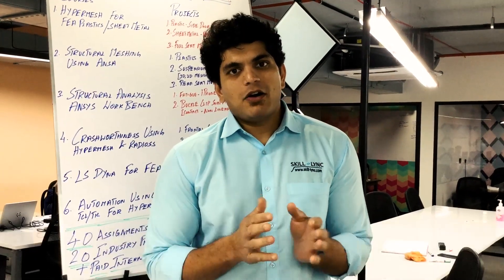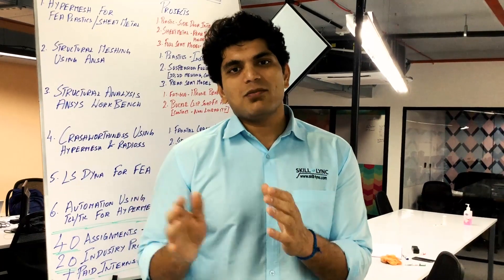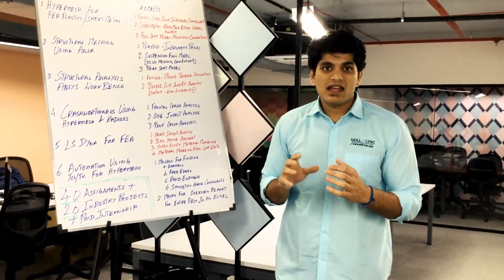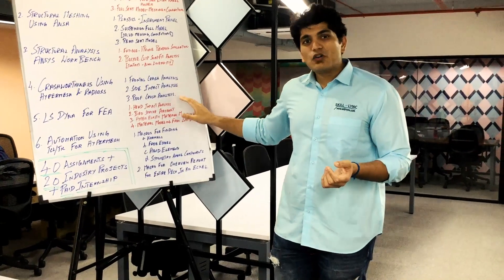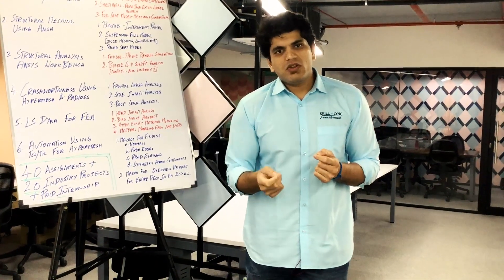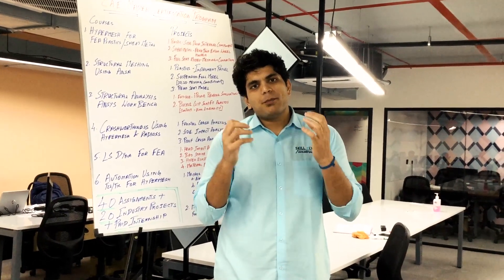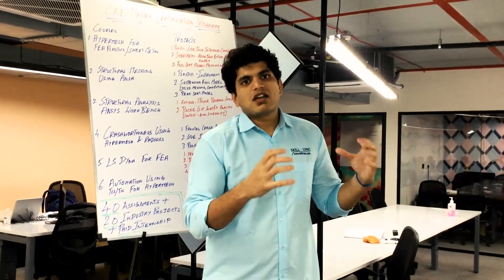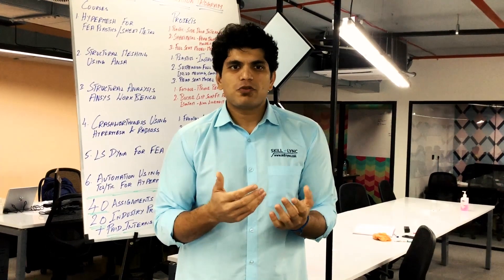How to become a CAE/FEA Engineer in the next 6 months? | Skill-Lync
What does it take to have a successful career in the CAE field? Surya takes us through the various programs offered by Skill-Lync and also the industry-relevant projects that you will work on. He gives top tips to create an outstanding portfolio including creating a strong LinkedIn profile, land a job opportunity and excel in the CAE field as a fresher. He also explains the skillsets that every engineer should have to pursue their career in the CAE/FEA domain.

If you are a Mechanical engineer, Take a look at our Job Leading Master's Programs